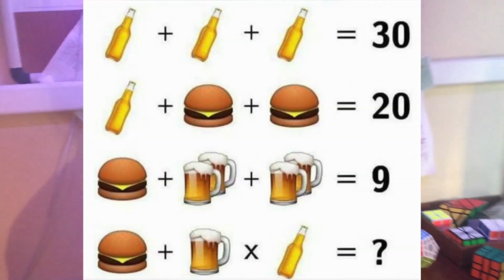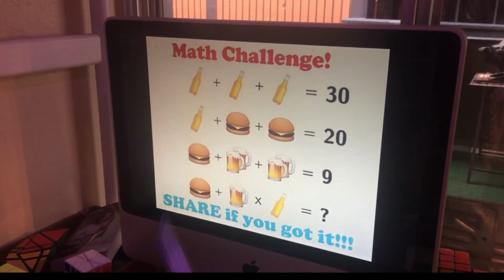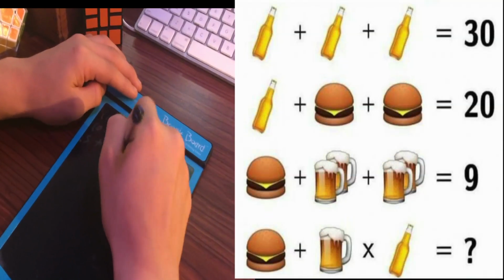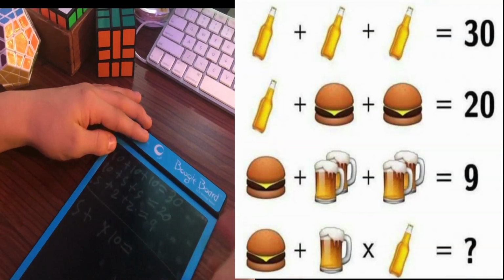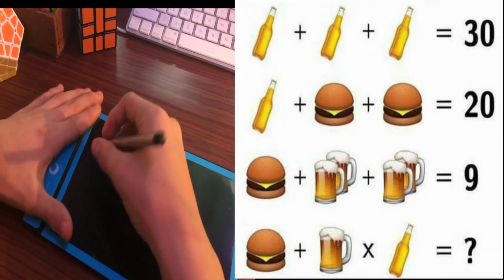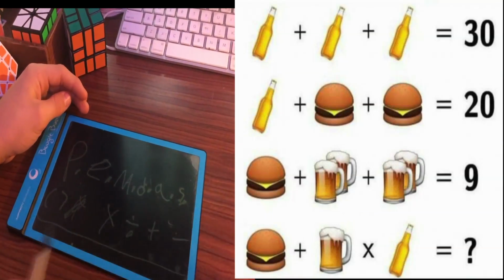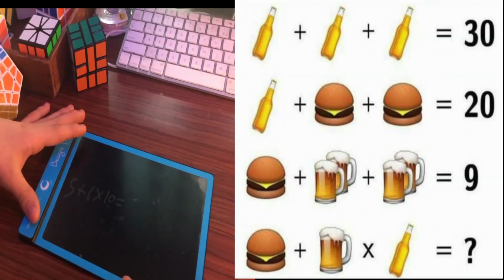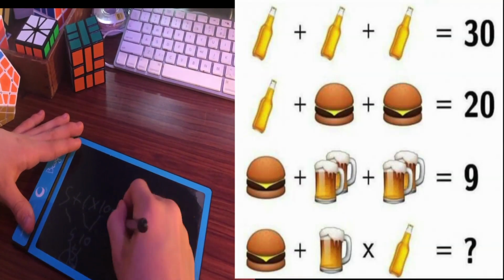Completing the math challenge!!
this is how you can be a math genus.